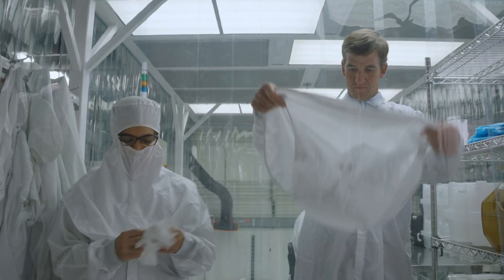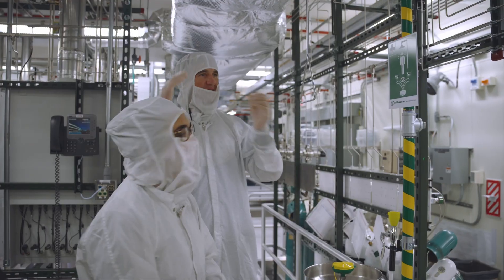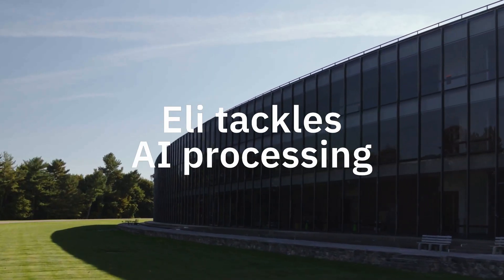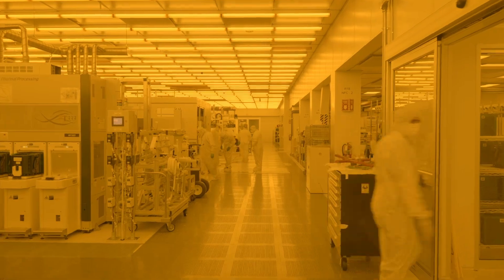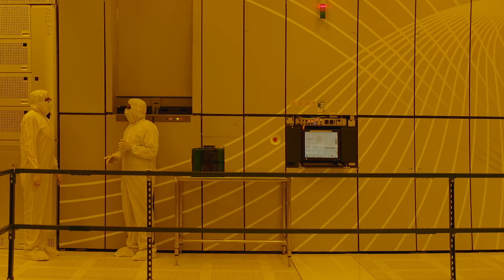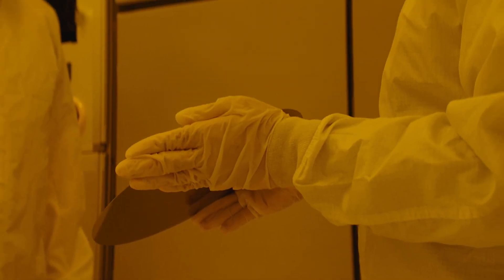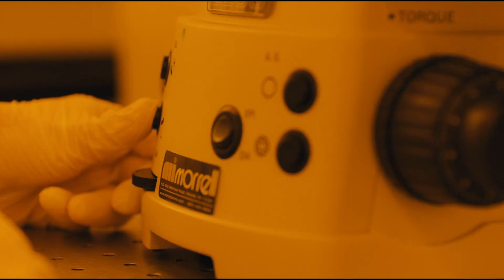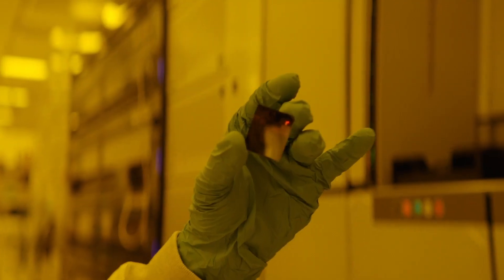Eli Manning tackles AI processing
Eli Manning visits IBM Research to find out more about the IBM technology behind ESPN Fantasy Football.

In this episode, IBM researcher, Dr. Talia Gershon, explores how IBM is developing specialized microprocessors for AI applications.